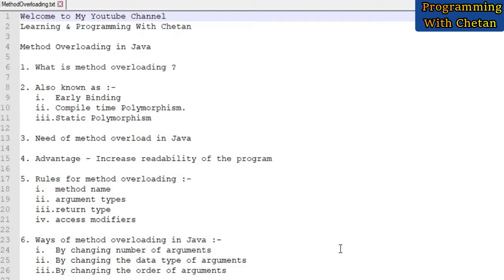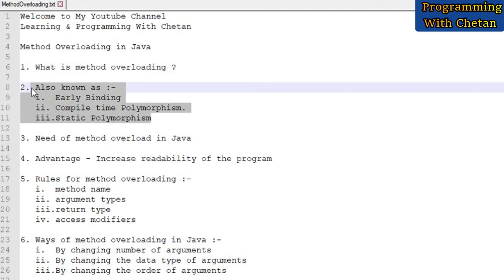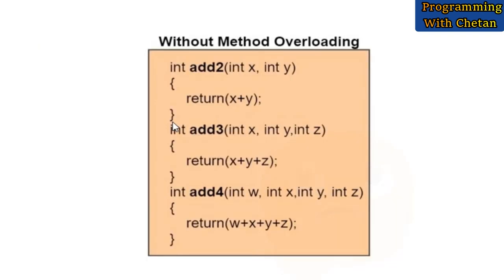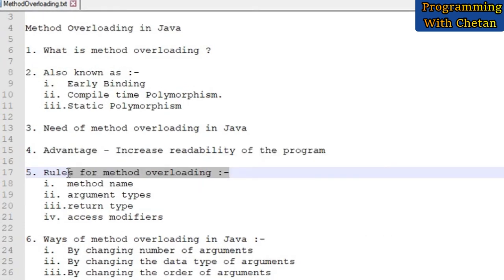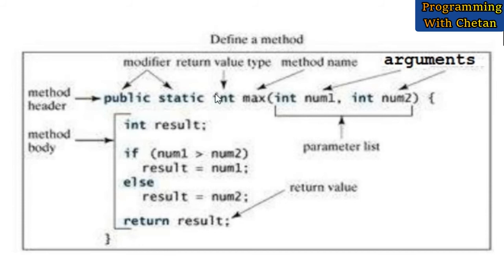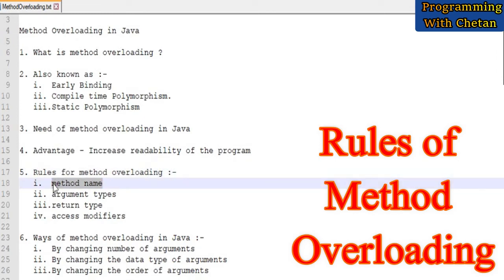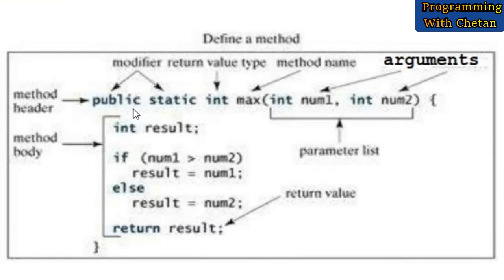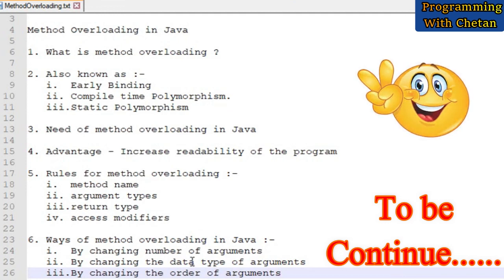Method Overloading in Java | Compile Time Polymorphism In Java | Static Polymorphism in Java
This video provide information about the concepts related to method overloading in Java programming language. In this video, we have discussed about the needs ,advantage and rules of method overloading in Java.
By watching this video, you can learn about java methods, primitive datatypes and various ways of implementing method overloading by the help of Java programs. Also, you will be able to learn about the concepts of data type promotion in Java and its impact on method overloading.
It also covers important interview questions related to method overloading in Java.

# Early Binding in Java
# Compile time Polymorphism in Java
# Static Polymorphism in Java
# Need of method overloading in Java
# Advantage of method overloading in java
# Rules for method overloading in java
# Method name in java
# Argument types in java
# Ways of method overloading in Java
# By changing number of arguments in java
# By changing the data type of arguments in java
# By changing the order of arguments in java
# Type Promotion in Java
# Method Overloading and Type Promotion in Java
# Can we overload method by changing only return type of method ?
# Why its not possible to overload method by changing only return type of method ?
# Can we overload main() method in Java ?
# Can we overload private methods in Java ?
# Can we overload static  methods in Java ?
# Can we overload final methods in Java ?
# Method Overloading and Overriding in Java
# Method Overloading
# Method Overloading in Java by Chetan
# Polymorphism in Java
# Method Overloading Concept in Java with Example
# Method and Constructor Overloading
# Overloading Concept
# Method Overloading & Overriding in Java
# Overloading & Overriding in Java
# Overloading Introduction
# Polymorphism in OOP
# Polymorphism in Java Tutorial
# Automatic Type promotion in expressions in Java
# Automatic Numeric Type promotion in Java
# Rules for Type promotion in Java
# Java Basics -Promotion and Casting
# Type promotion rules in Java
# Automatic Type promotion in Java
# Method Overloading and Type promotion - Core Java
# Automatic Type promotion
# Primitive Numeric Type promotion Tutorial
# Java tutorial for beginners
# Java Programming
# Java Tutorial
# Java Brains
# Java Training